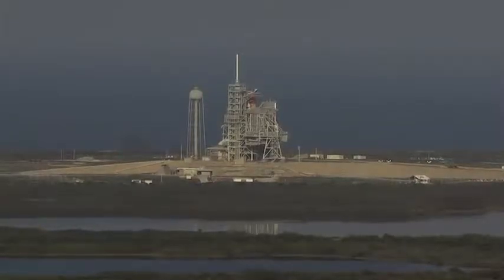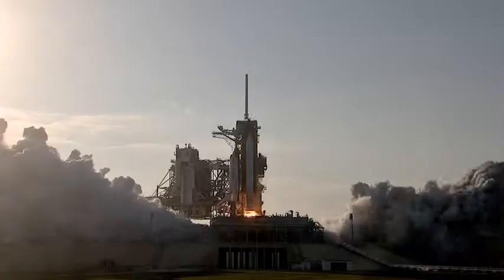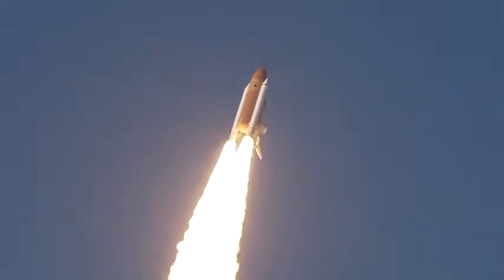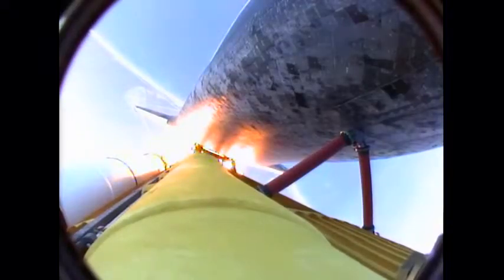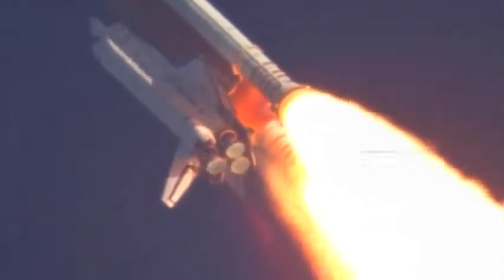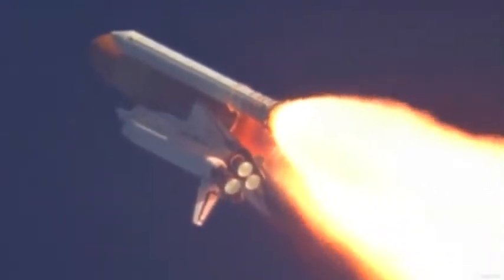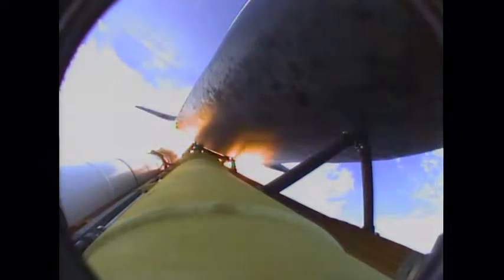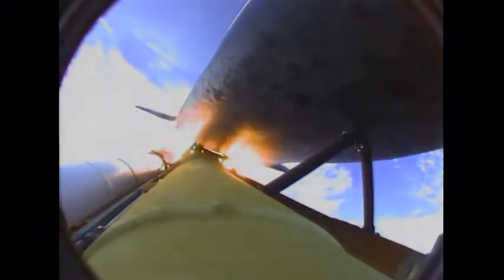Space Shuttle Discovery's Final Launch Into Space - NASA - Kennedy Space Center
With the STS-133 crew in tow, space shuttle Discovery lifted off from the Kennedy Space Center on Thursday, Feb. 24. at 4:53 p.m. Eastern -- her final ride to the International Space Station. In addition to transporting Commander Steve Lindsey, Pilot Eric Boe, and Mission Specialists Nicole Stott, Michael Barratt, Alvin Drew, and Steve Bowen, Discovery also carries the Express Logistics Carrier-4, and Robonaut 2, the first robot of its kind to fly into and work in space.